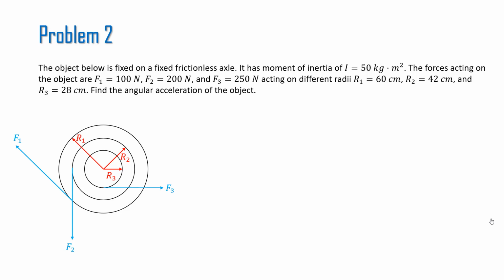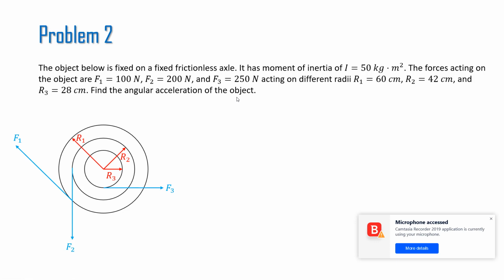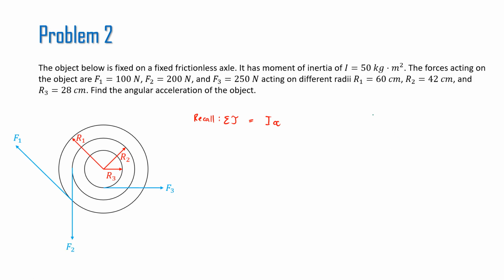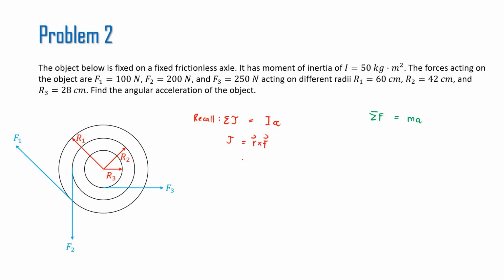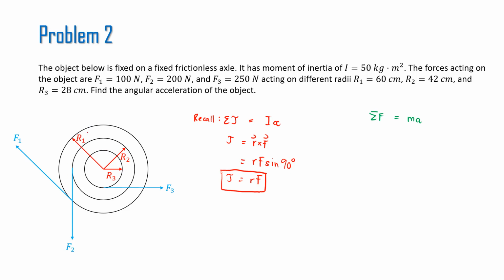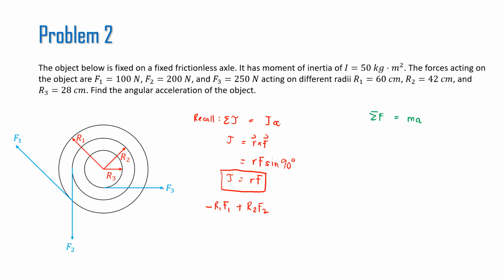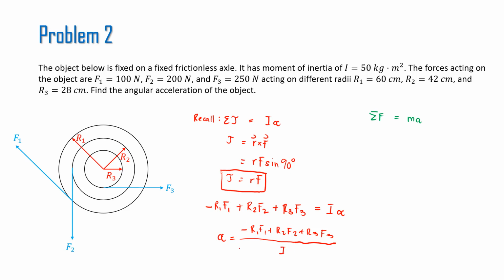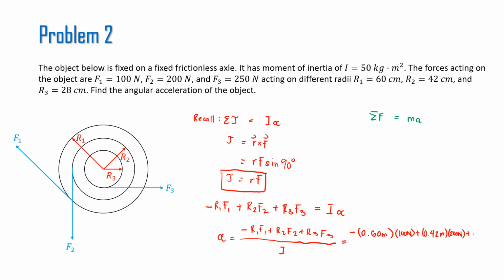Rotational Motion Problem 2